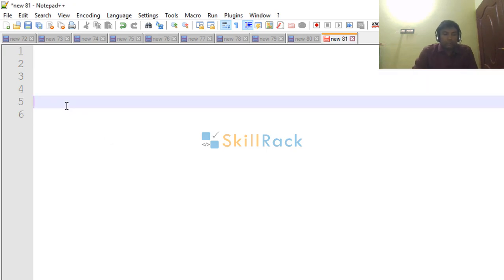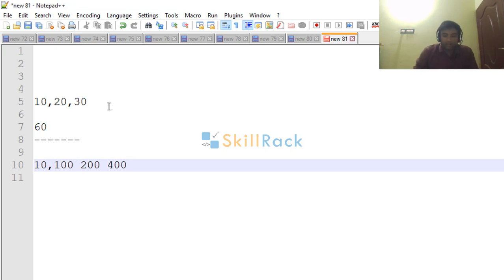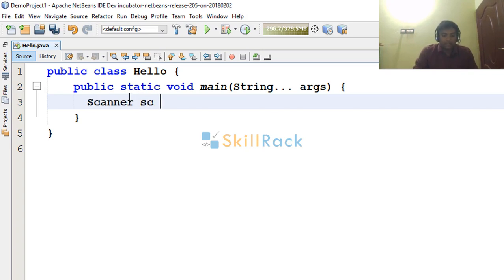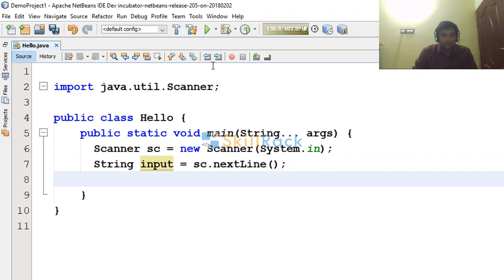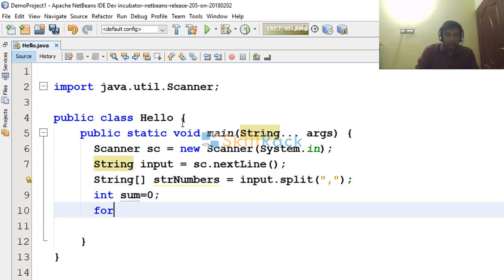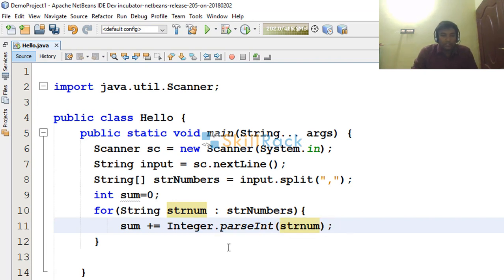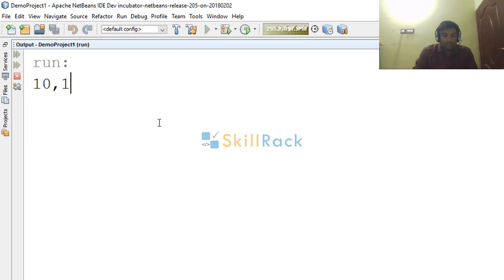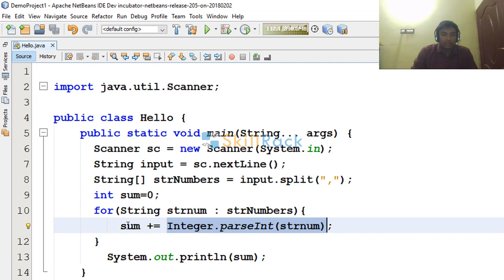Sum of Comma Separated Numbers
Java Program to find Sum of Comma Separated Numbers